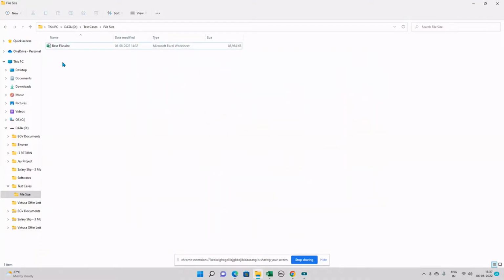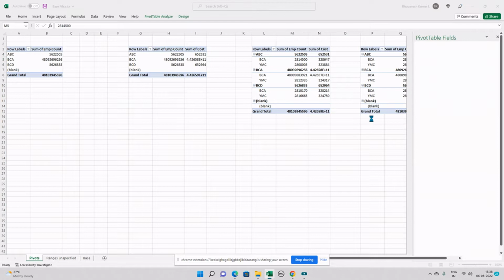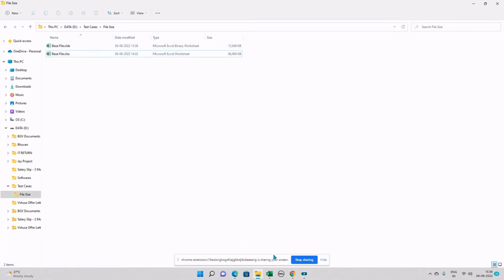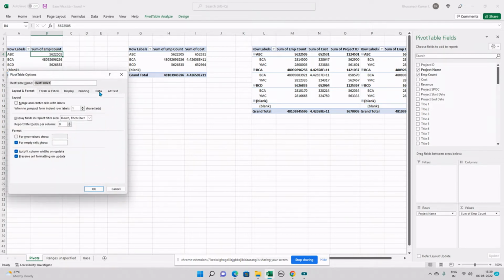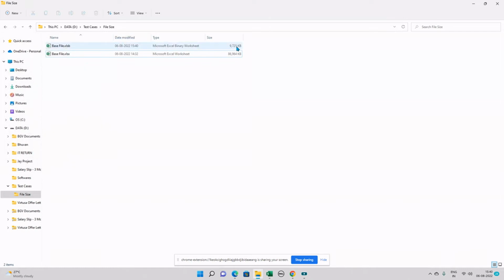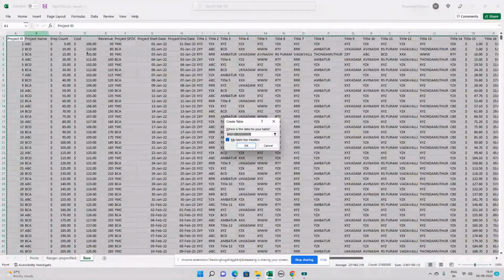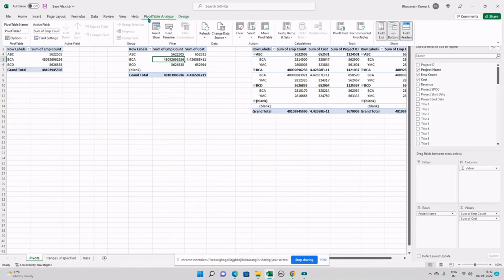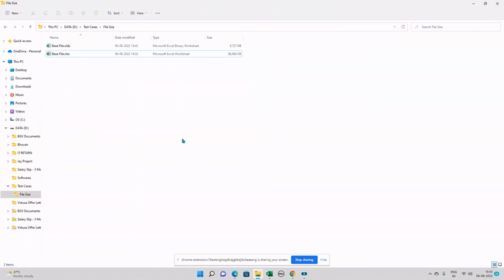Handling Huge Excel Files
Ways to reduce excel file size